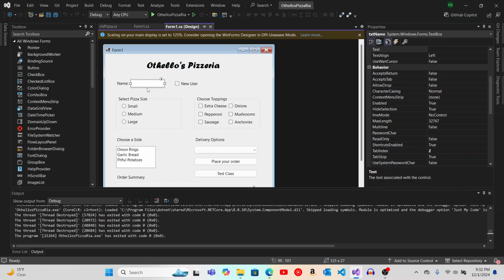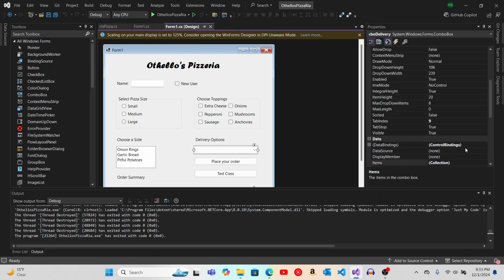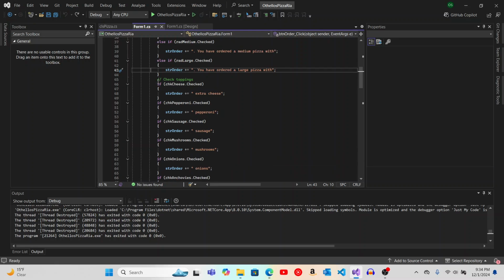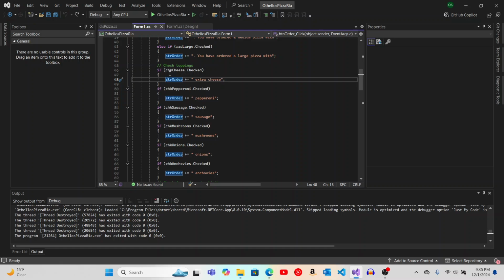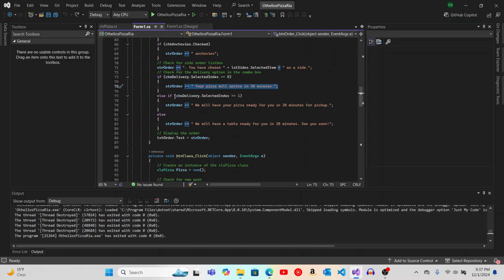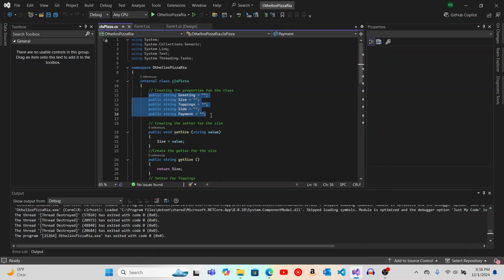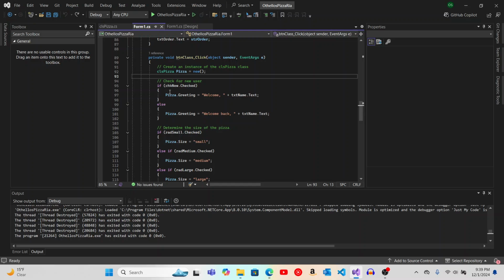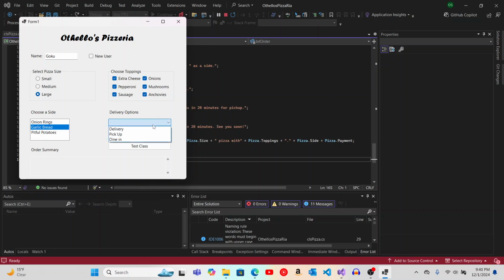15 and 17 Pizza App and Classes